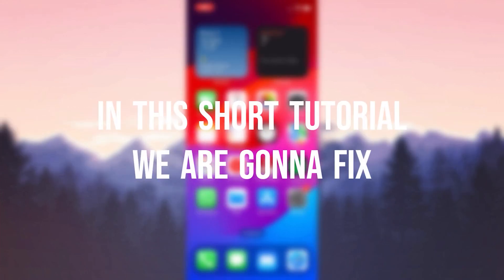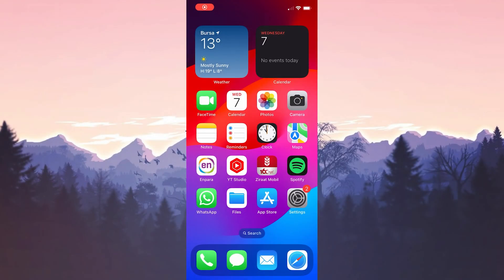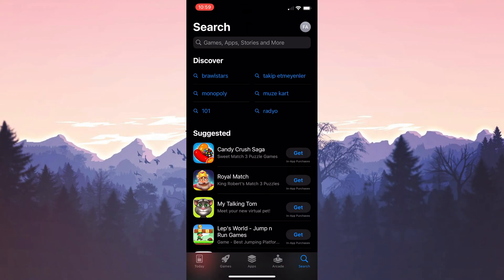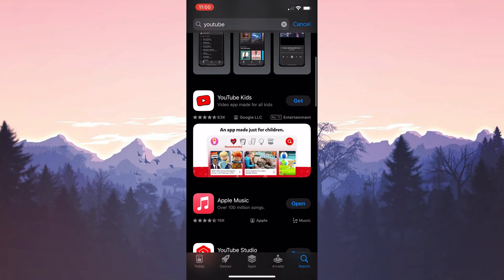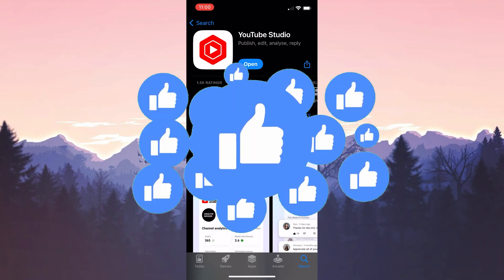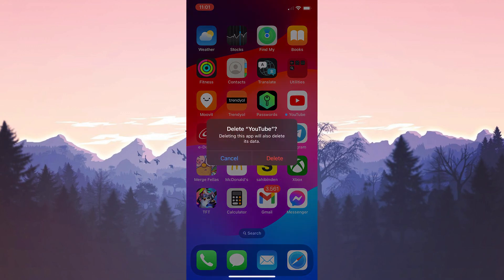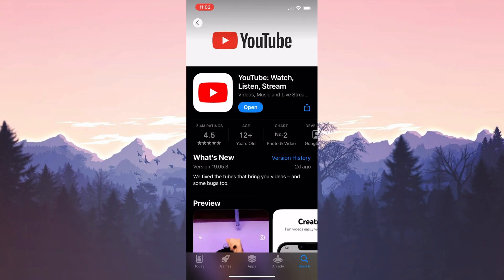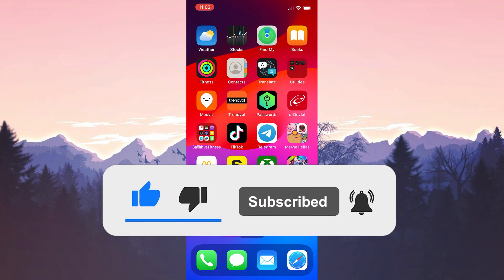[FIXED] YOUTUBE DOWNLOADS NOT SHOWING | Fix Youtube Downloaded Videos Not Showing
Here's how to fix youtube downloads not showing iphone. This error is searched as youtube downloaded videos not showing and youtube downloads not showing ios. And in this video I showed you

Video Parts:
00:00 Info&Intro
00:13 Make necessary updates
01:18 Delete&Reinstall Youtube
01:59 Ending&Outro